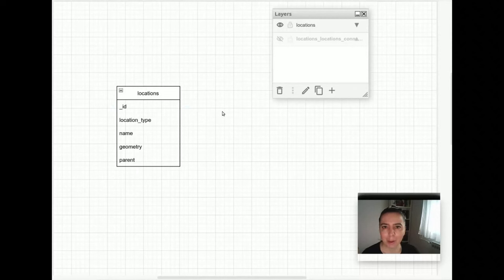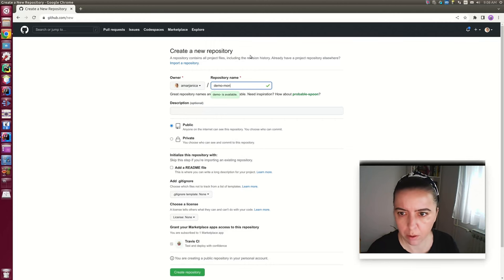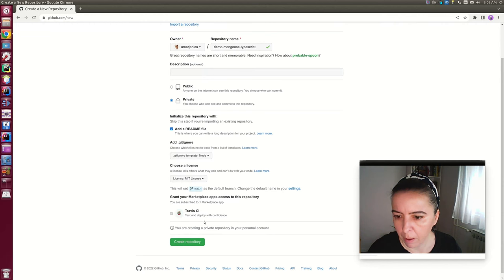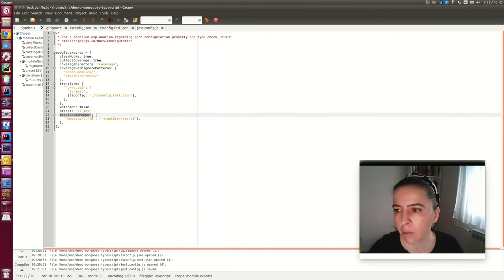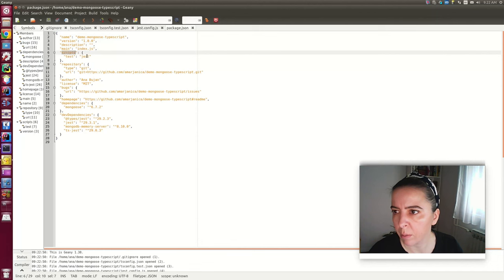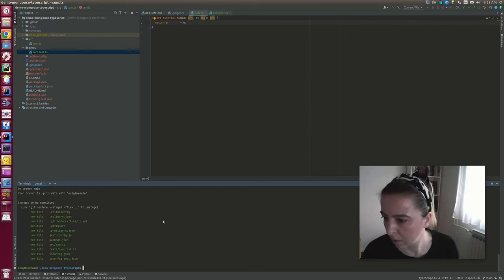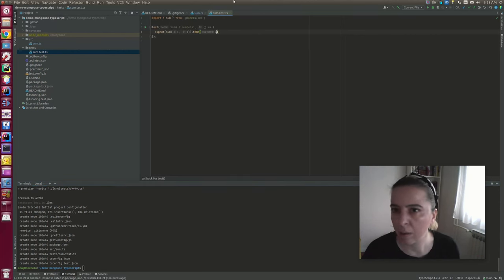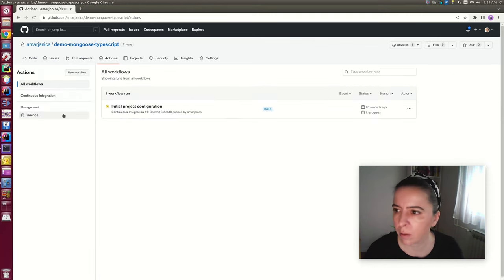Mongoose Typescript tutorial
In this detailed tutorial, we'll explore how to effectively use Mongoose with TypeScript. From initial setup to final deployment, I'll guide you through each step with clear explanations and practical examples.

What you'll learn in this tutorial:
0:00 Introduction
1:18 Project setup with Typescript and Mongoose
24:19 Schema definition - defining models with Typescript interfaces
37:45 Writing recursive and geo queries, instance and static methods
57:55 Publish to private github npm registry

Level up your coding skills with O'Reilly! O'Reilly has the books you need to take your coding to the next level.